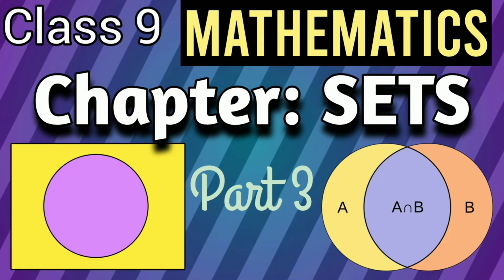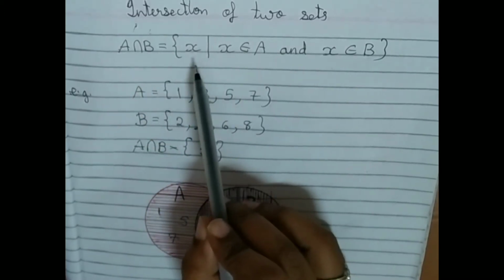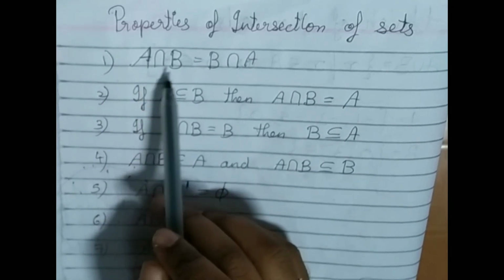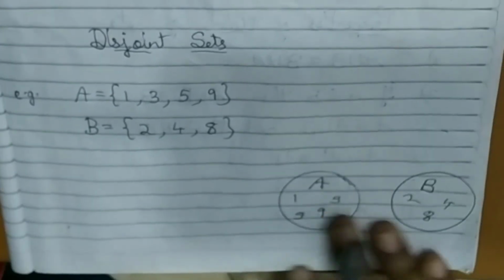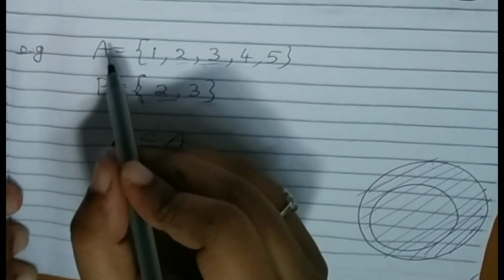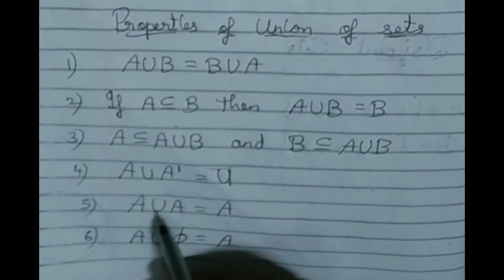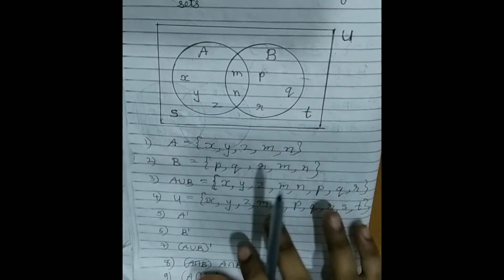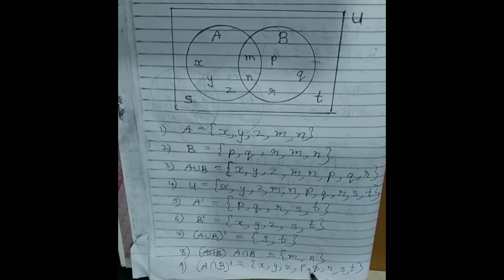Class 9 Sets (Part 3) - Intersection of sets | Union of sets | Disjoint sets | Venn diagram question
Hello Friends!
In this video I have explained about class 9 Mathematics chapter: sets (part 3)

The following topics are included in this video:
00:21 Operations on sets - intersection of sets and union of sets
00:31 Intersection of two sets and their properties
08:17 Disjoint sets
09:29 Union of two sets and their properties
15:43 Solving examples using Venn diagram